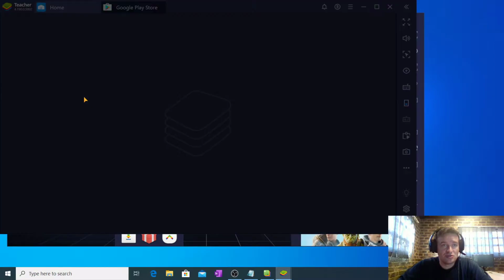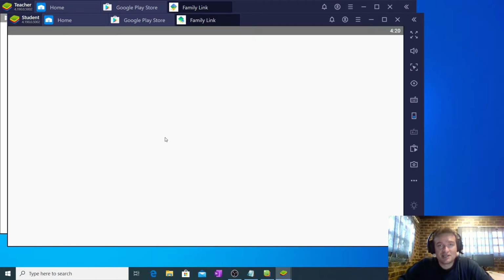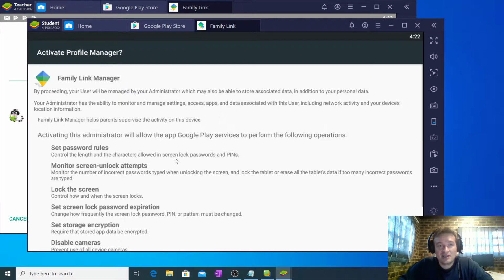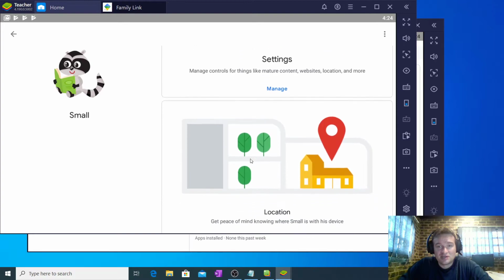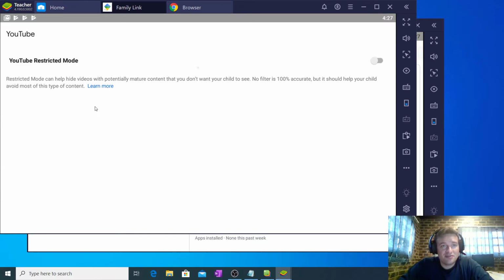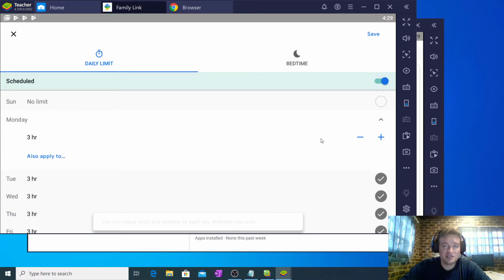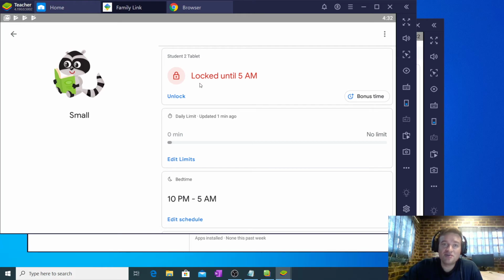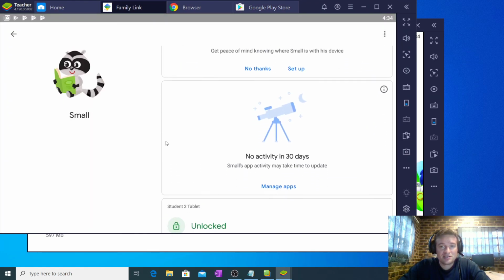Mobile Learning: 2; Keeping your family safe with Family Link on mobile devices for Android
During this video we will learn how to keep your family save on their mobile devices with Family Link for Android.  This tool is easy to use and is a must for any Parent.